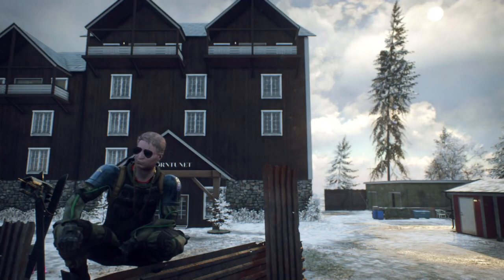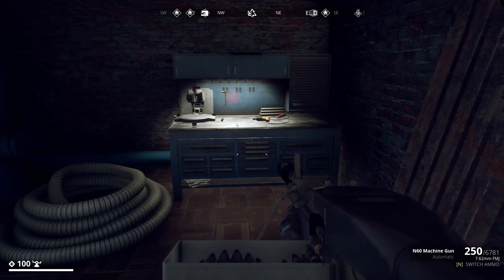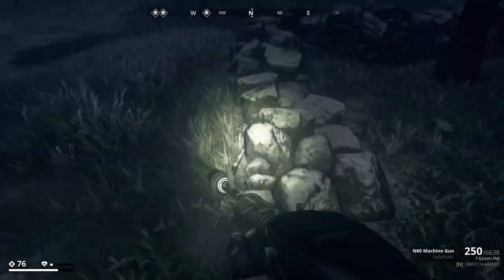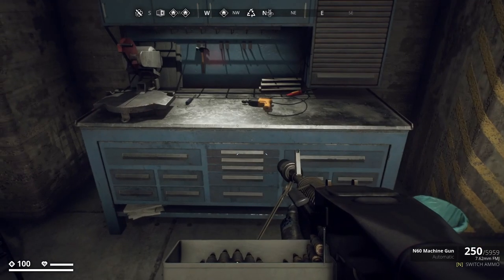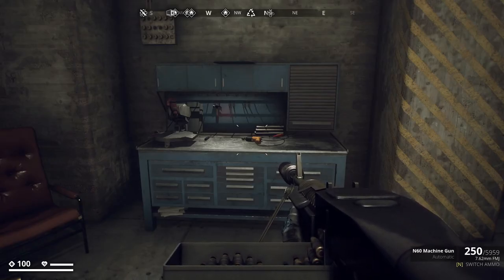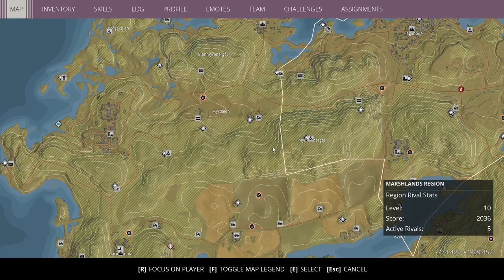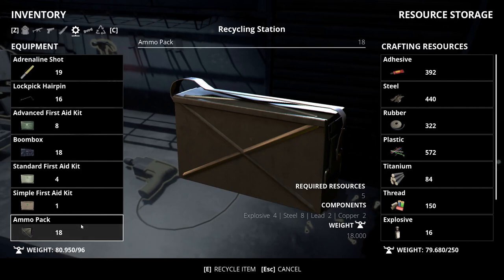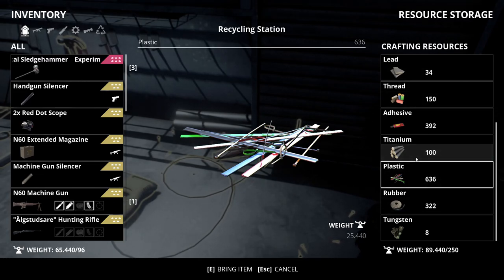Generation Zero - Thread, Lead, Copper, Explosive, Electrolyte!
Couldn't fit it in the title but we're getting textile as well today :D

Generation Zero Main Theme (shifters synthwave remix)